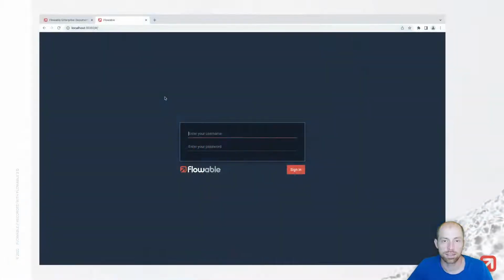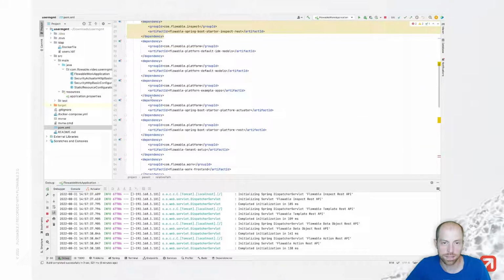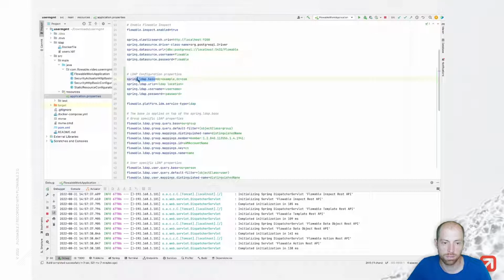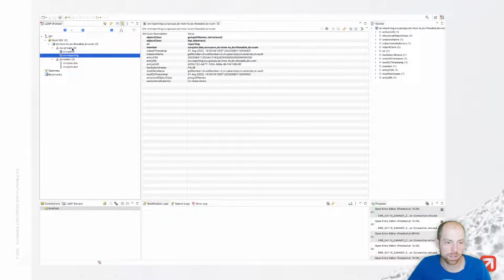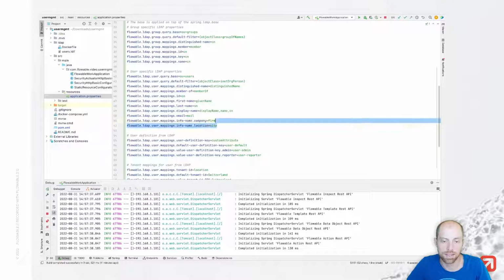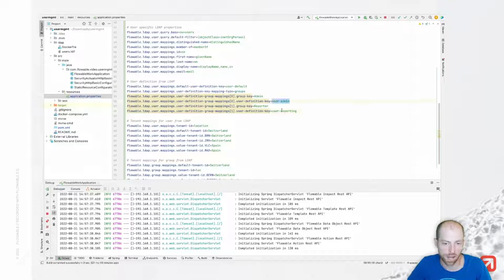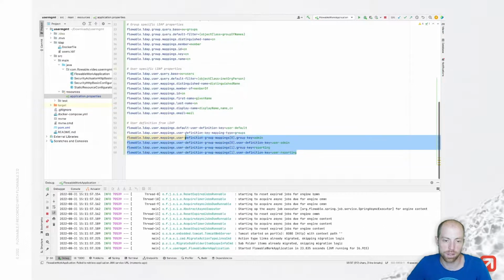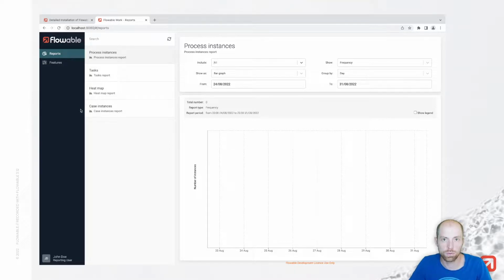User Management: Integrating LDAP | How-To | Flowable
Most of the time there is already a central user storage. This is why often users are not directly managed in Flowable and are taken from a system which is integrated in LDAP. Assuming that you have your ldap directory already available, this video shows how you can integrate a LDAP directory into Flowable.

▶  Table of content:
00:00 Introduction
00:11 Basic Flowable Project and LDAP
01:15 The development project
01:53 Configuring the development project to use LDAP
02:41 Configure the LDAP properties
03:42 The LDAP connection configuration
04:59 Service Type LDAP
05:23 Group configuration
06:31 User configuration
07:27 Additional user attributes
08:14 User definition configuration
10:11 Tenant configuration
10:46 Restart and recap
11:10 First login with LDAP enabled
11:28 IDM Current User Info Endpoint
12:21 User list based on LDAP
12:38 Second login with different user definition
12:54 What to do with Flowable Design and Control?
13:23 Wrap-up